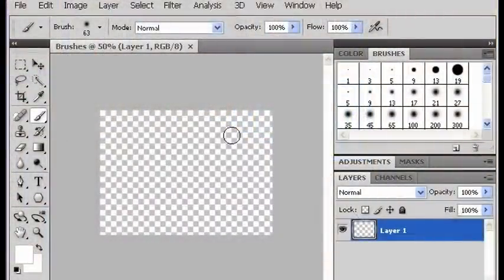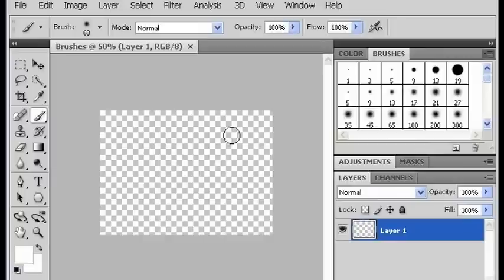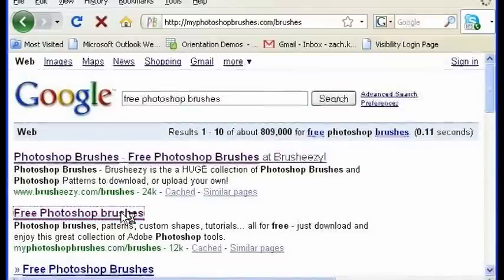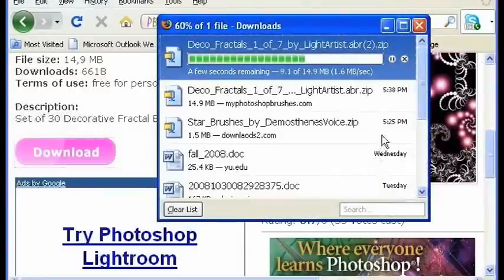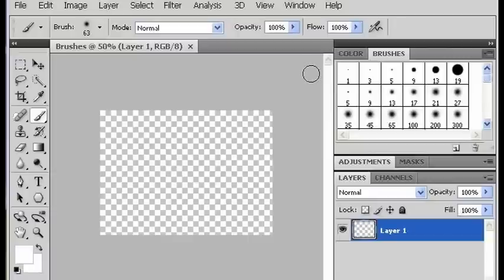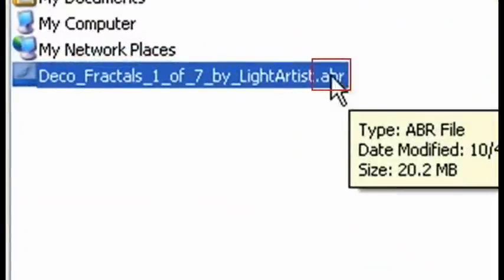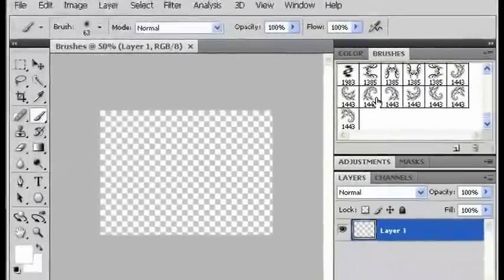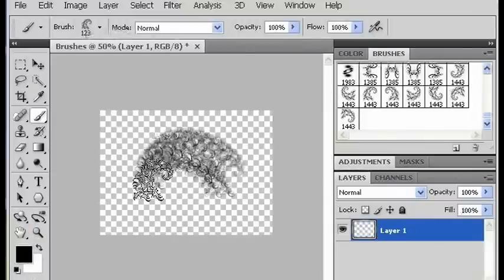Photoshop Tricks : How to Install Photoshop Brushes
In Photoshop, brushes are one of the most fundamental tools that a person can use to create things. Download and create personalized presets for brushes with help from a graphic designer in this free video on Adobe Photoshop tricks.

Bio: Zach Katagiri lives and works in New York as a freelance filmmaker, musician, writer and graphic designer.
Filmmaker: Zach Katagiri